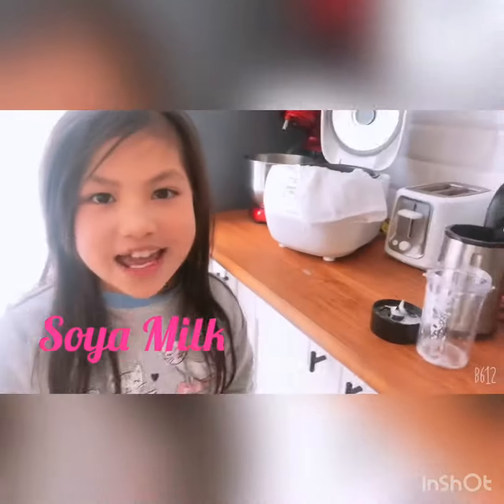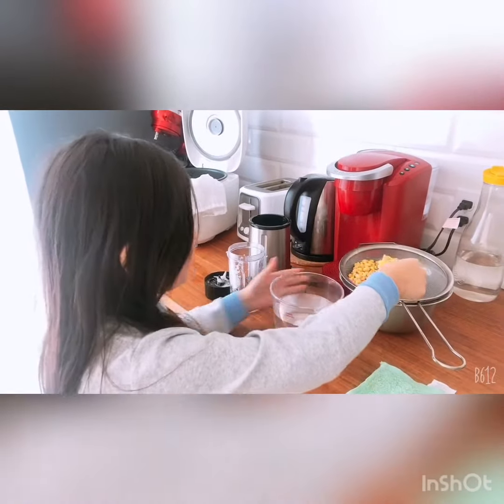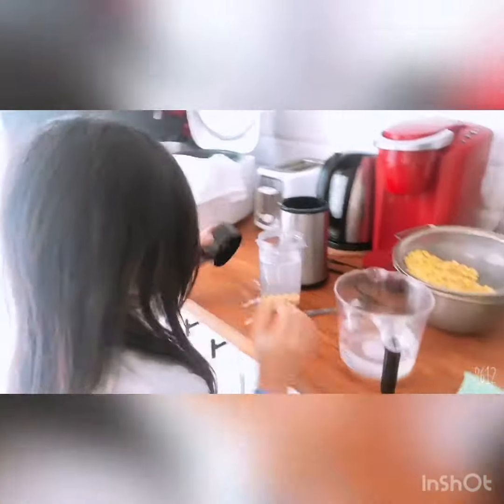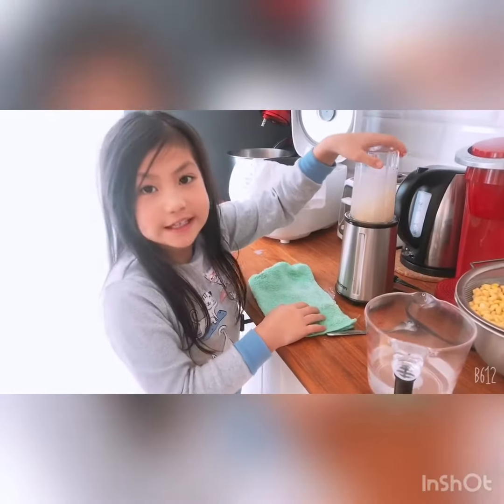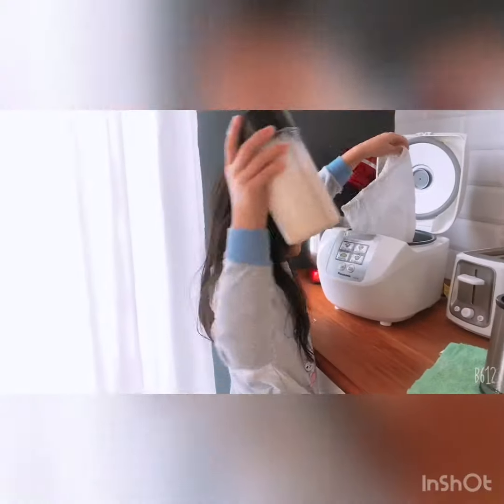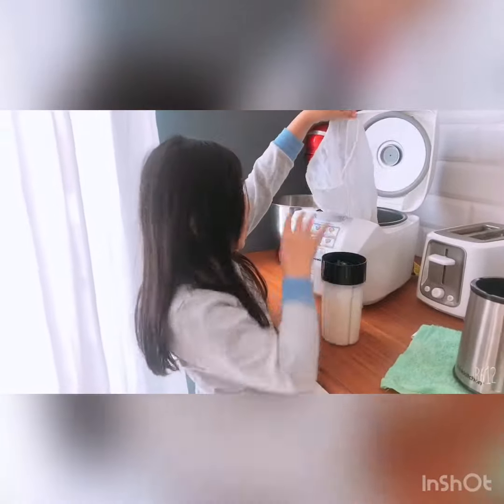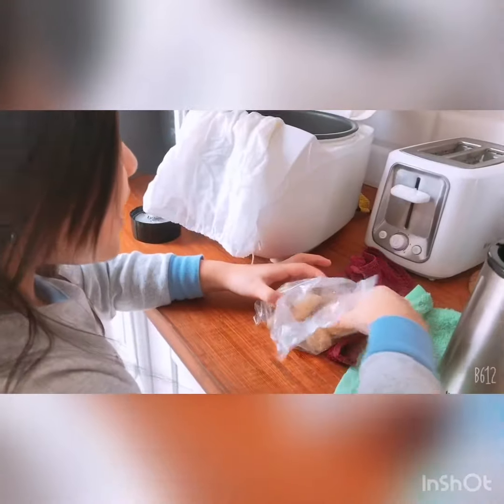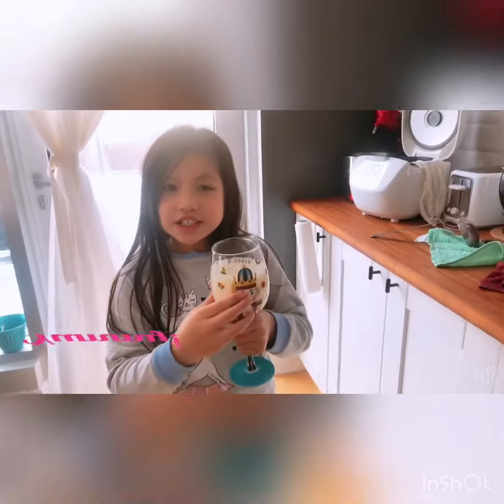Kayla is making soya milk